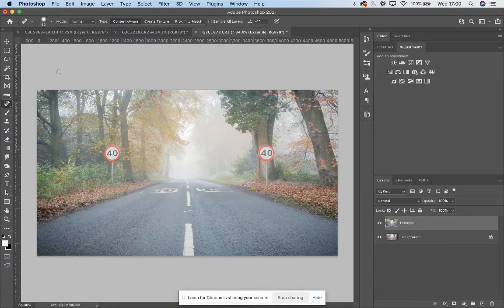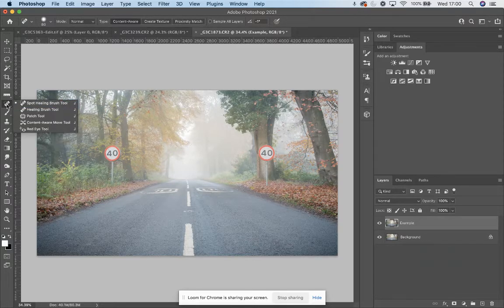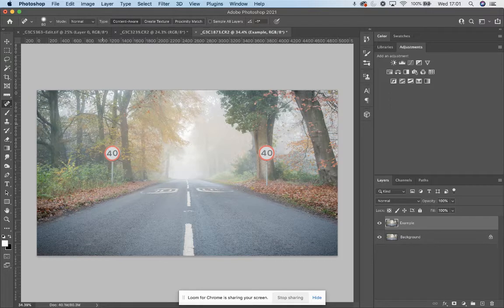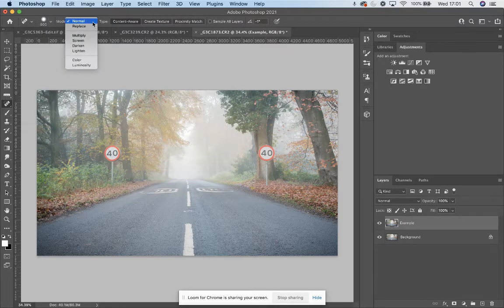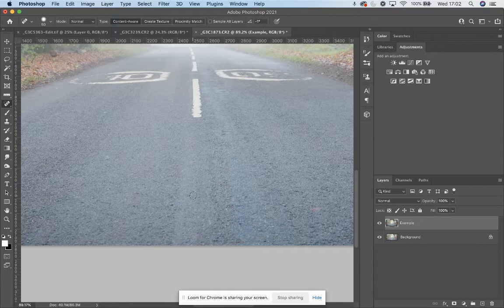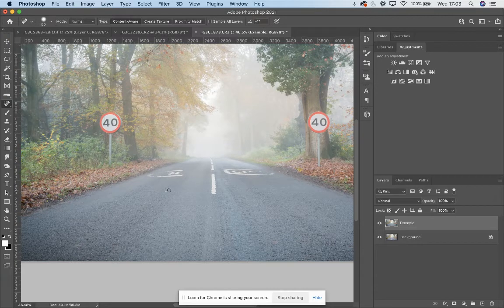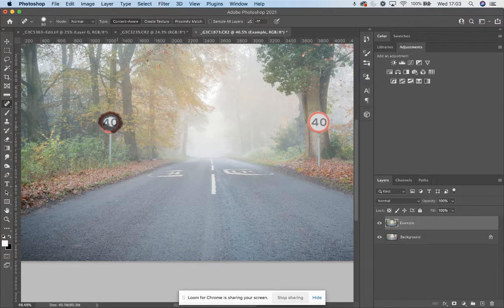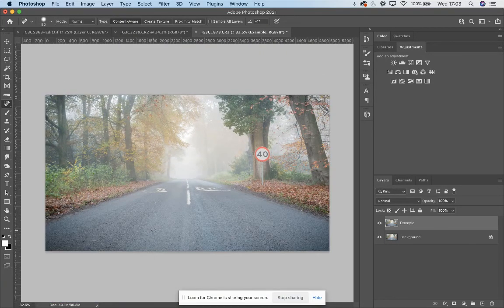Removing Distractions - 3. EASY Spot Removal tool in Photoshop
Another short "removing distractions" video. This time on the spot removal tool in Photoshop. As mentioned in my intro video, these short guides give an overview of the various LR and PS tools at our disposal to clean up our images from unwanted distractions. There's a lot of overlap and many tools will have a similar result although I find some work better in different situations. I will then work through those options until I get the best result. I hope you find this useful.